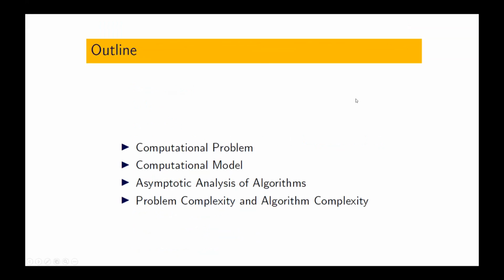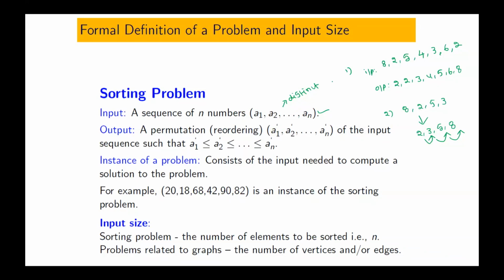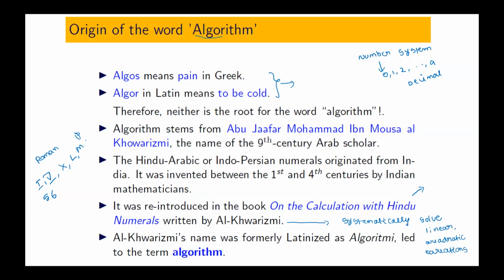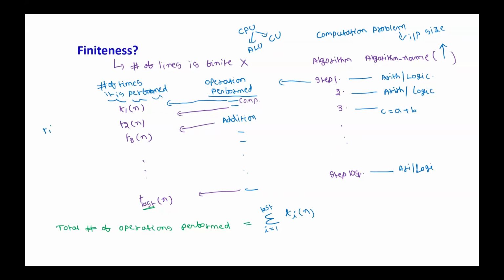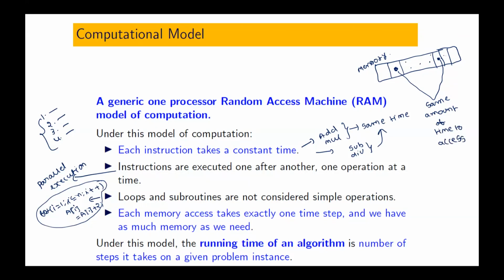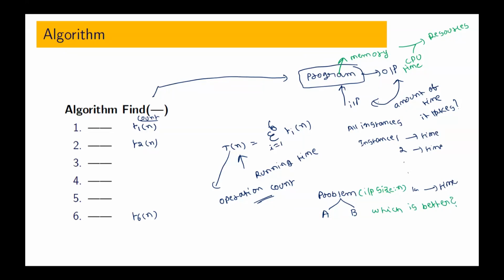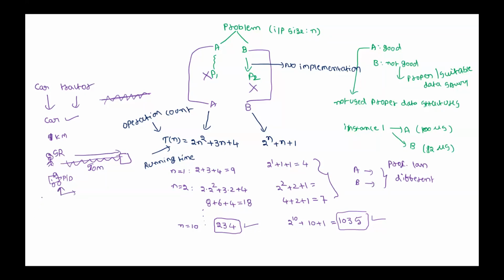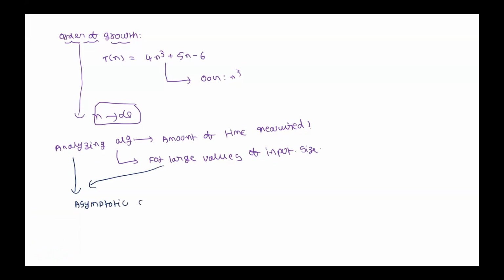Lecture 1: Part 1 - Introduction to Algorithms